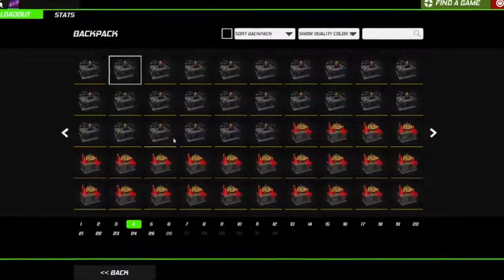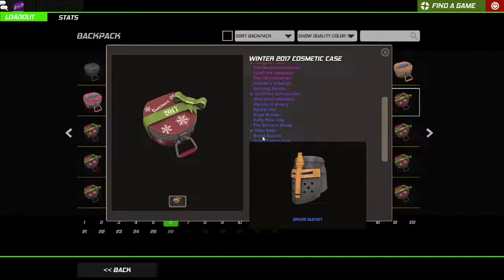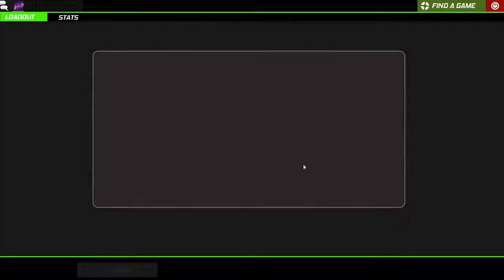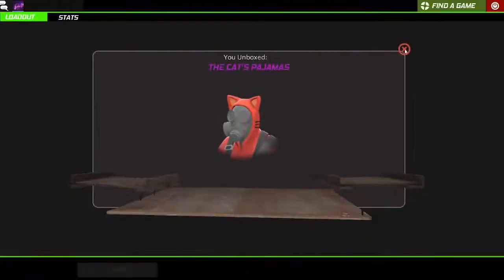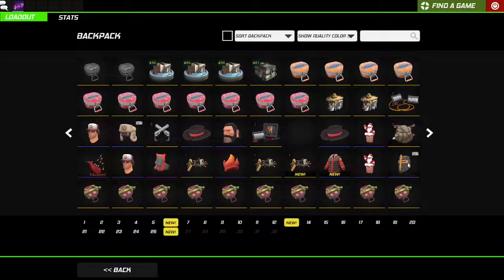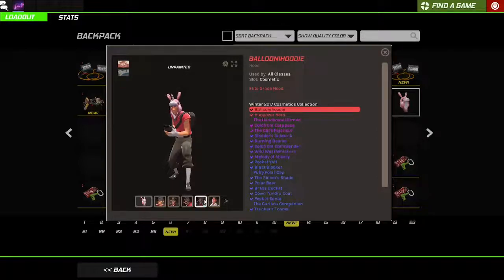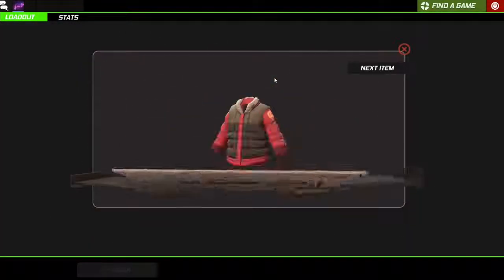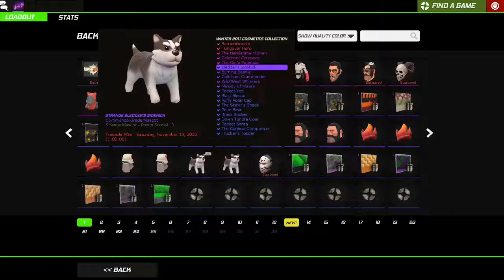TF2 Unboxing: 50x Christmas 2017 Unboxing!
Yet another unboxing video. Hopefully I can make a profit again!